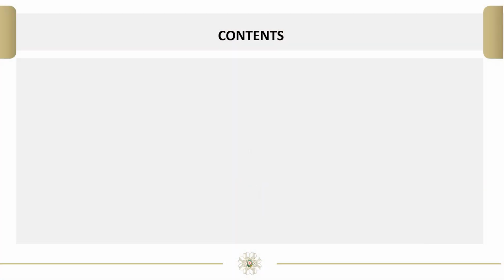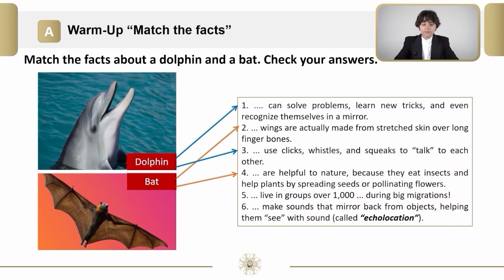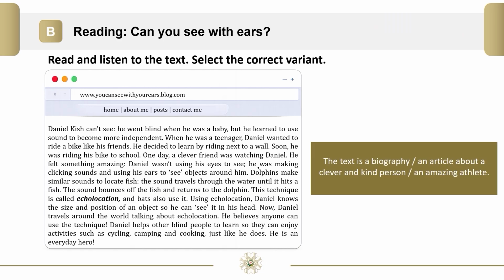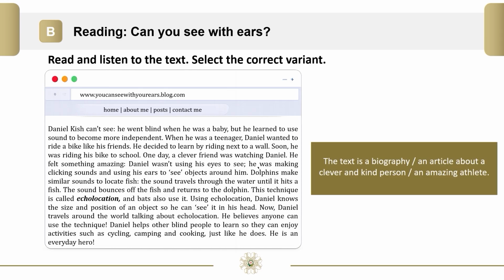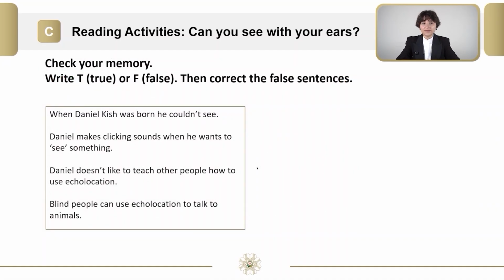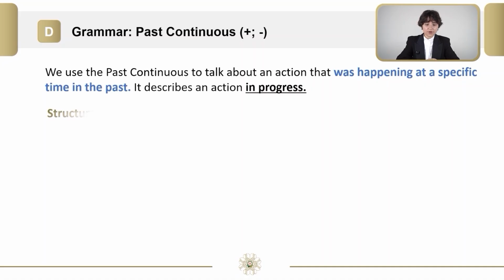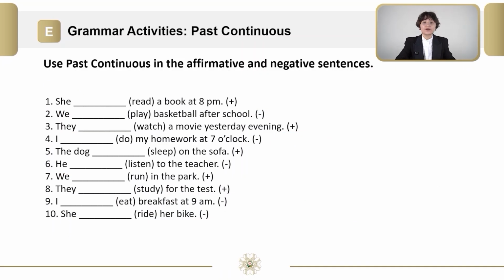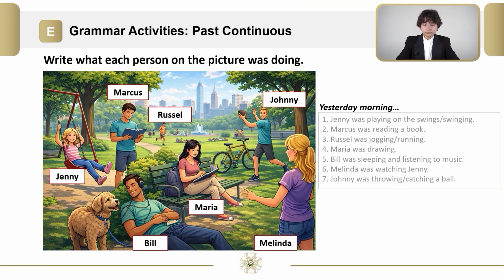Rəqəmsal məktəb - İngilis dili VI sinif - Can you see with your ears